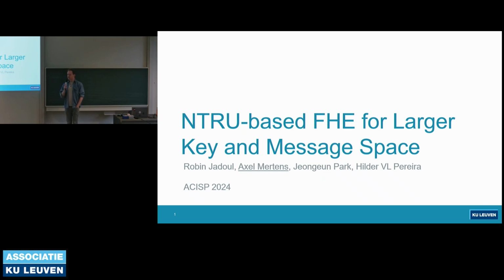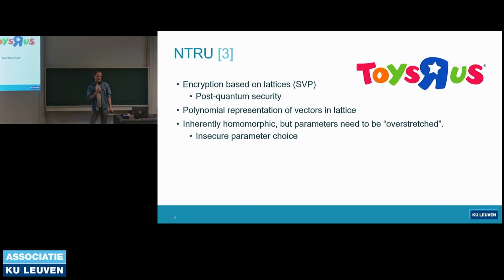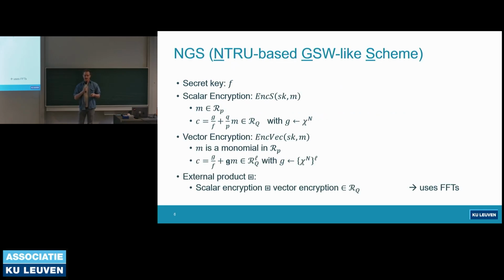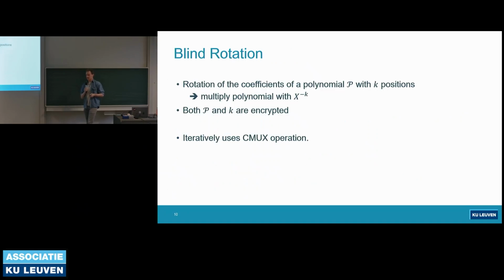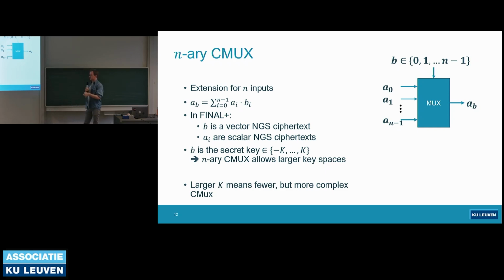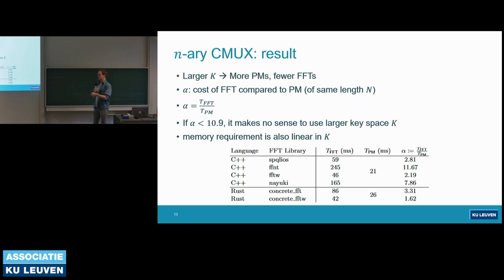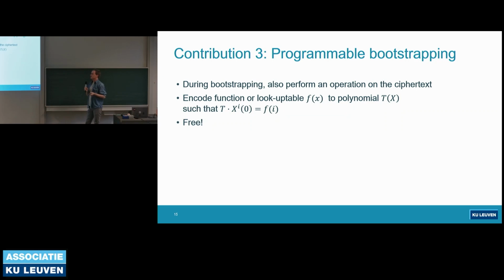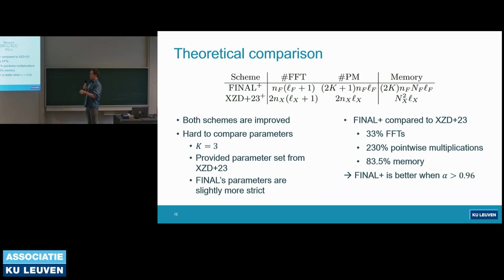COSIC seminar – NTRU-based FHE for larger key and message space – Axel Mertens (KU Leuven)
The NTRU problem has proven a useful building block for efficient bootstrapping in FHE schemes. FINAL, a scheme based on both LWE and NTRU, uses CMUX in the blind rotation. We explored the use of higher arity CMUX in FINAL, while adding other improvements to the scheme and comparing it to other NTRU-based FHE.